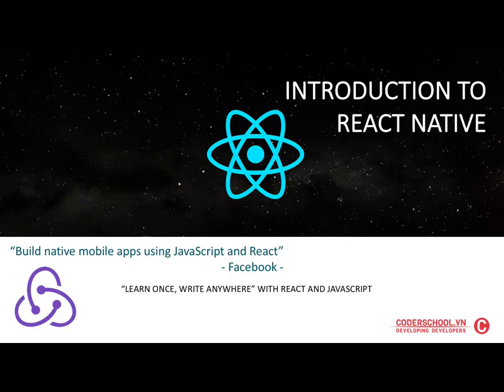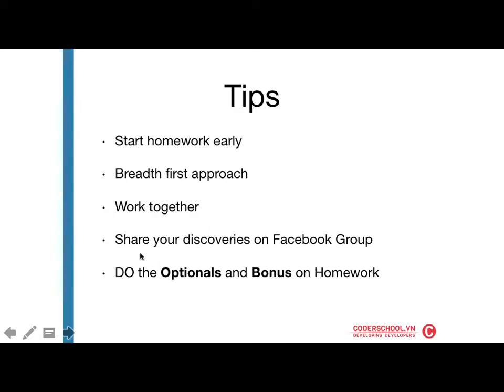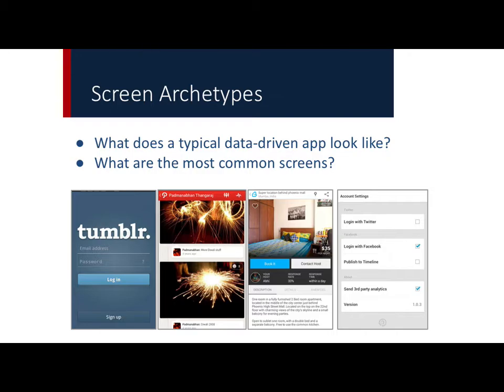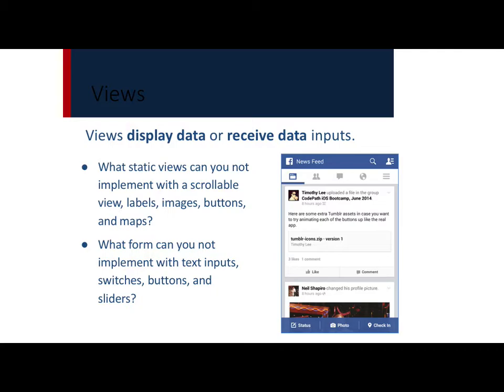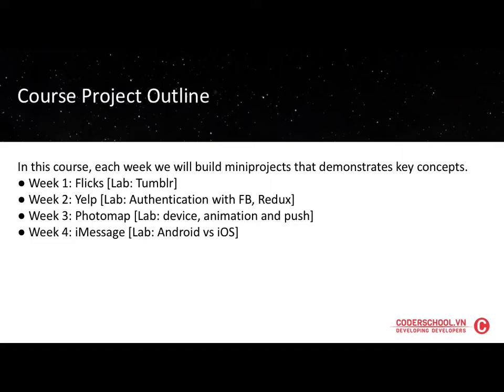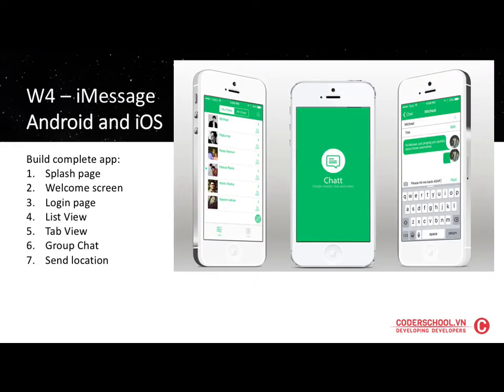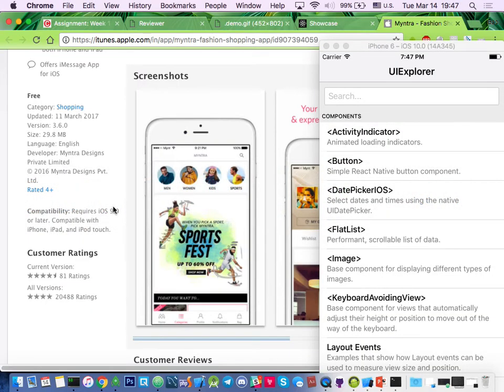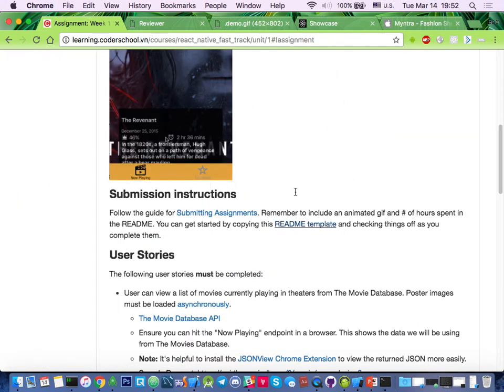CoderSchool - React Native - Week 1 - Part 1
Uploaded on Mar 14, 2017

CoderSchool - React Native - First day of first class of React Native. Basic understanding about:
- ListView
- RefreshControl
- Networking (Fetch)
- TabBar
- Animations (simple)
- Navigation